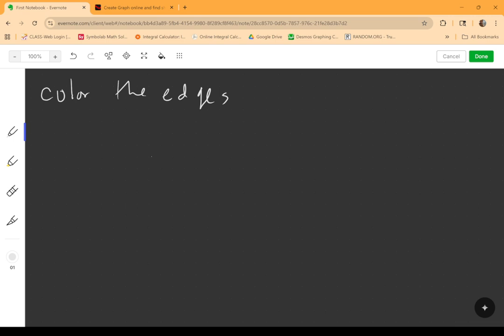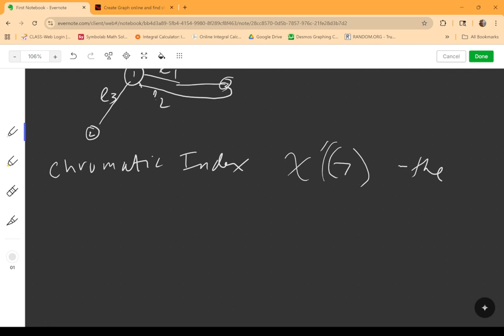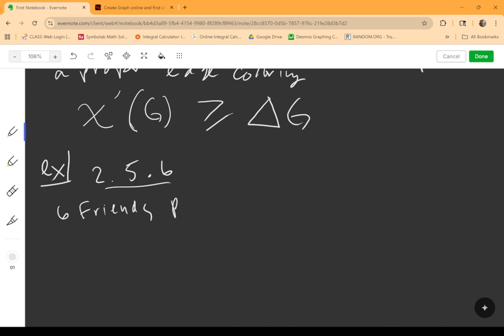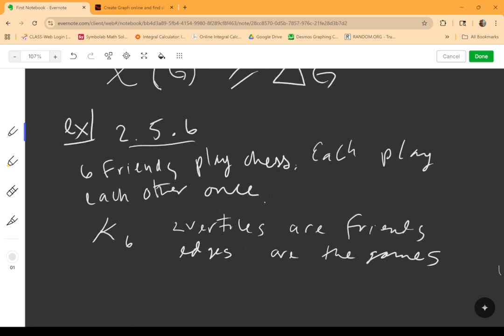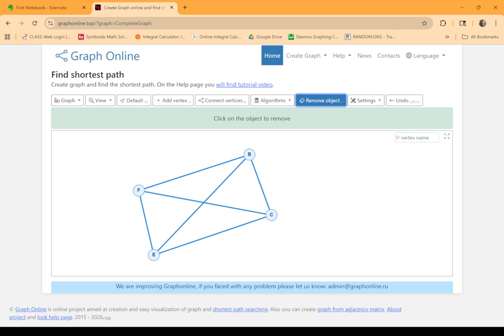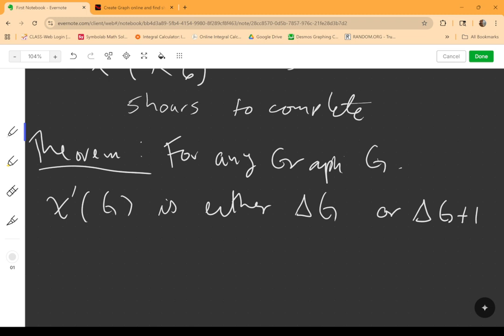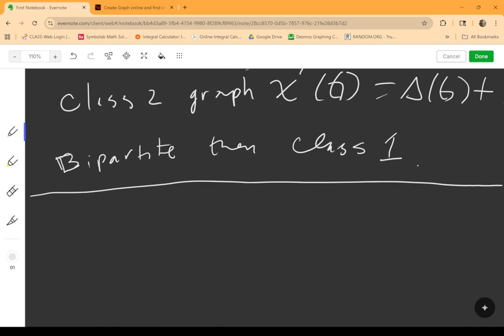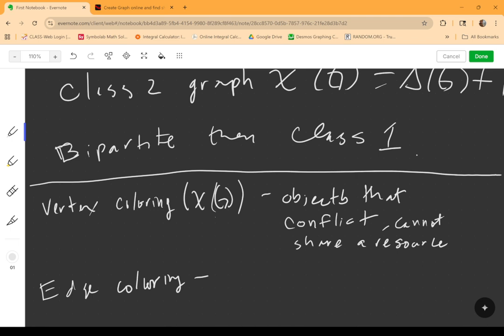MTH 8 Edge Coloring and the Chromatic Index